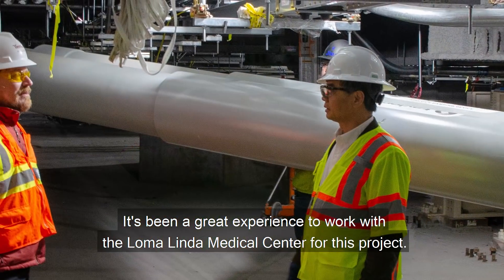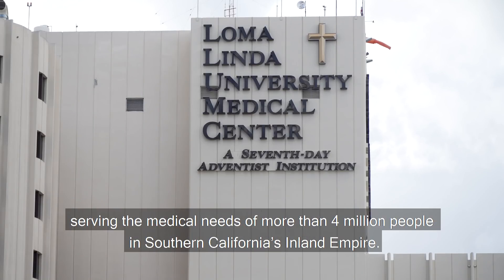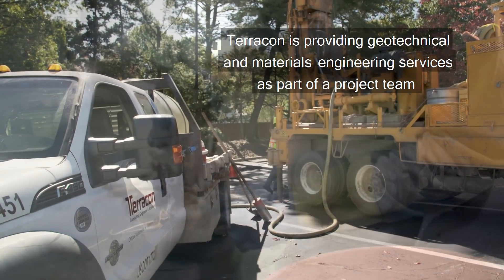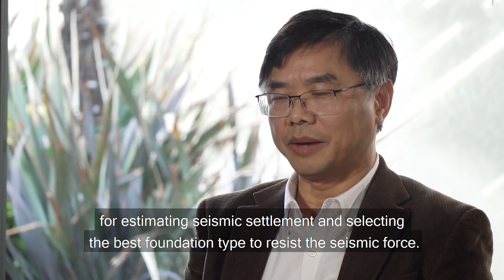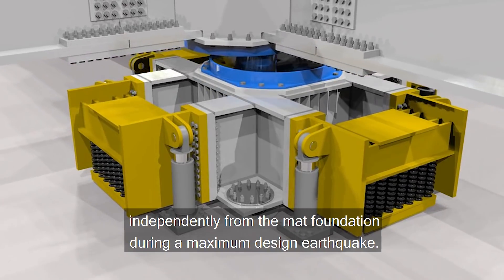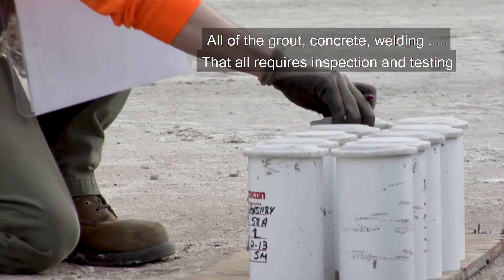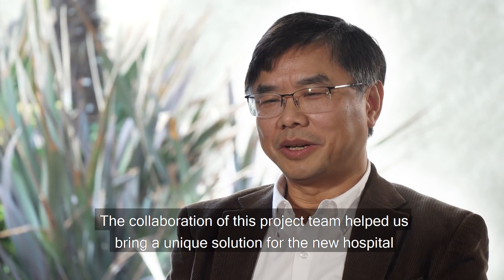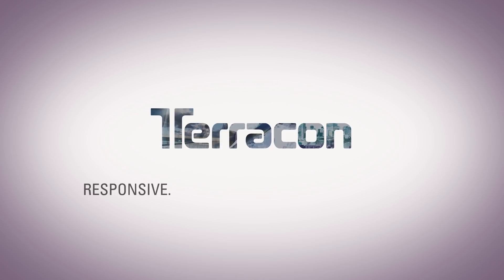Innovative Earthquake Solutions for an Essential Healthcare Facility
The new Loma Linda University Hospital is meeting Southern California’s need for critical care and the State’s rigorous seismic requirements. See how an innovative building foundation will help the facility maintain continuous operations in the event of a catastrophic earthquake.